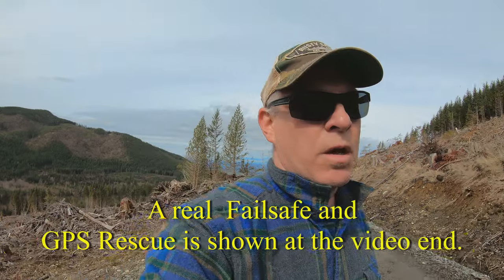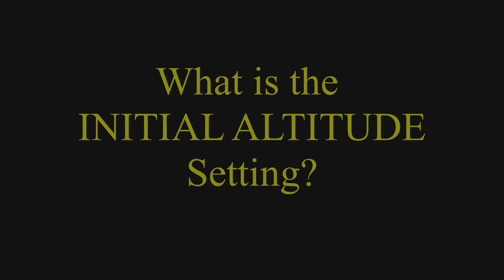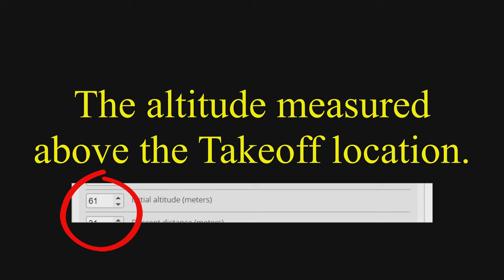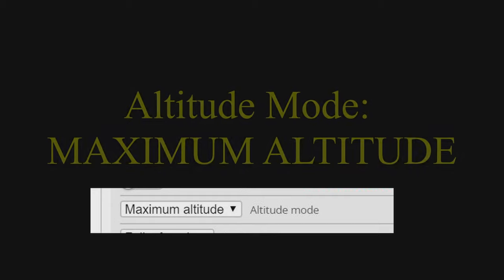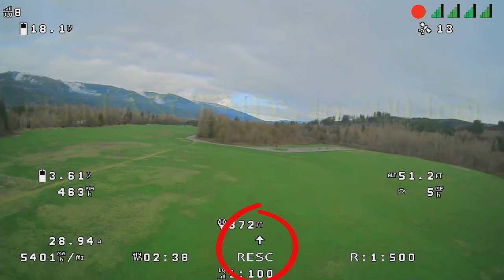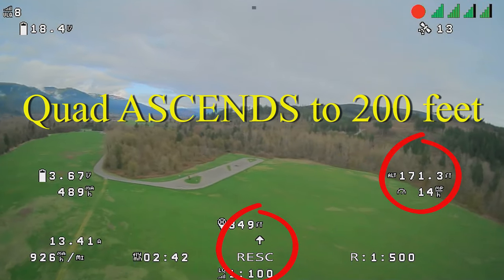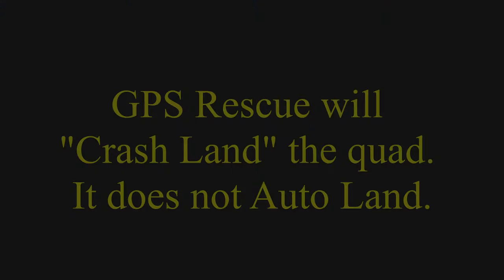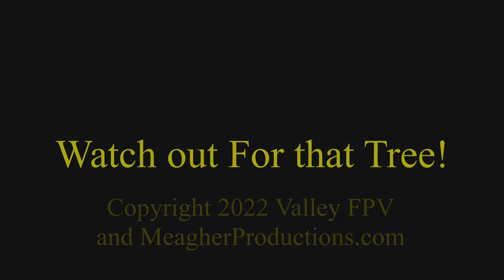This GPS Rescue Setting Crashed my Quad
Sharing a lesson learned about Betaflight GPS Rescue's Altitude Mode settings and how to configure for flying over hilly, mountain terrain. Covers Betaflight GPS Rescue mode settings to be aware of.  The setting on my flight worked as programmed however I was not fully aware of the implications of my configuration which ended in a crash. Bottom line, I was the cause of the crash not configuring GPS Rescue Altitude Mode Settings correctly. This video also has a real example of a controller signal loss, fail safe and GPS Rescue activation. It works when configured correctly. I was flying Betaflight 4.2.9.

Video Edited and color graded with Davinci Resolve. Copyright © 2022 Mike Meagher Productions so please ask for permission prior to reusing any imagery for any commercial or profit purposes... else bad karma will get you or your drone will crash.